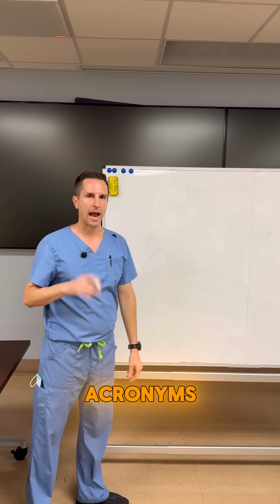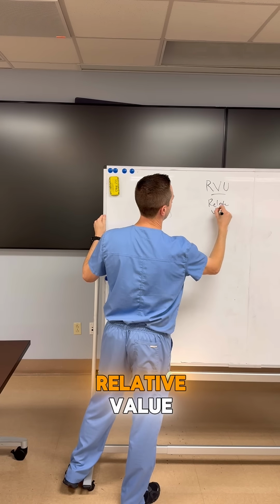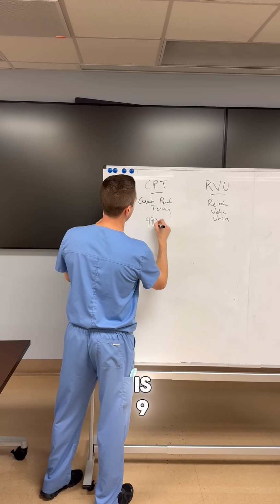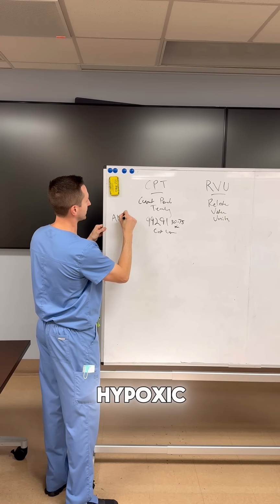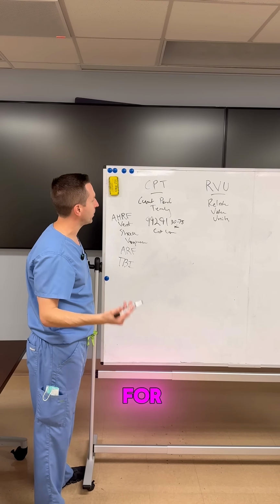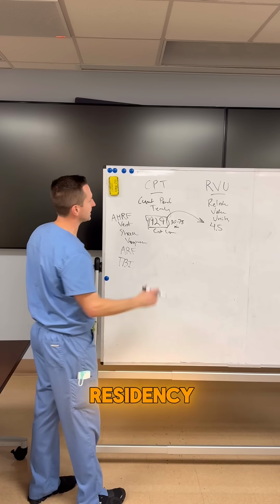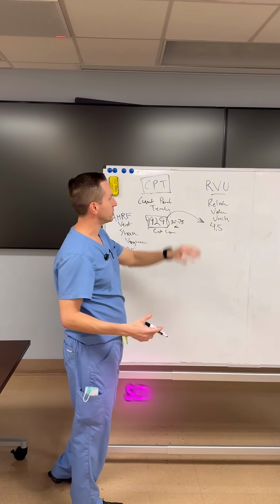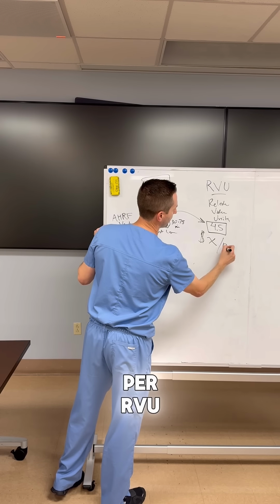What is a CPT code? What is an RVU?